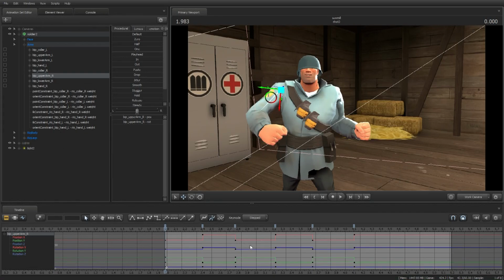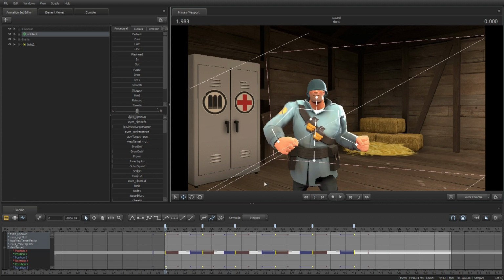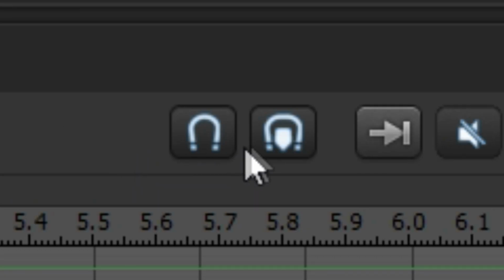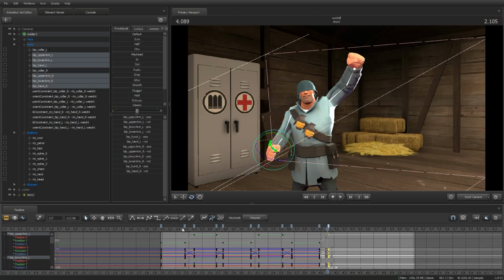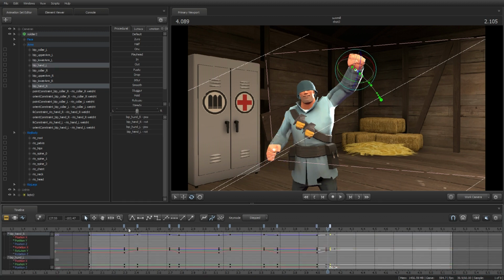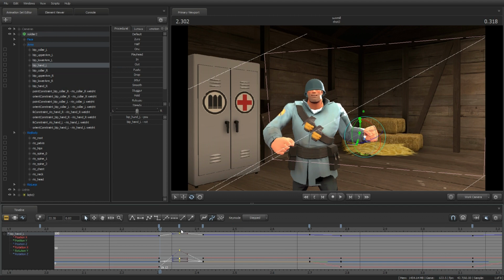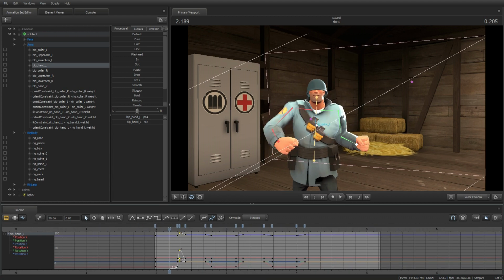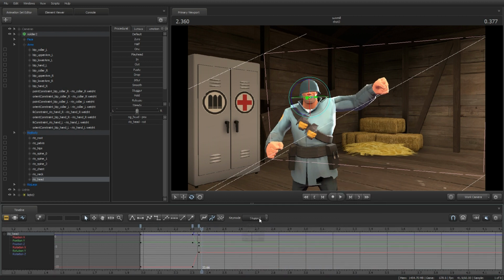How does DarthPugz animate?